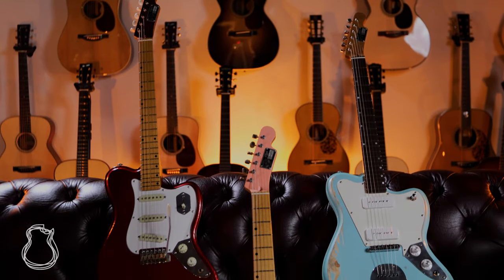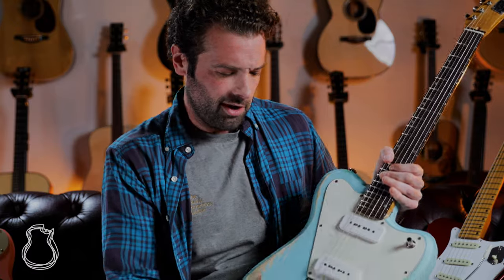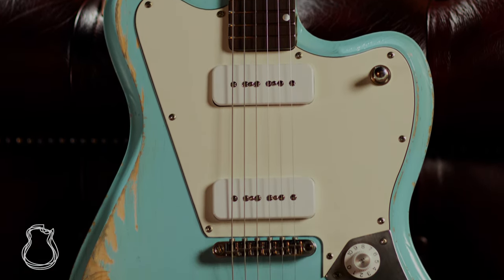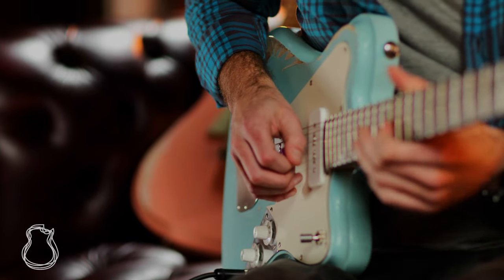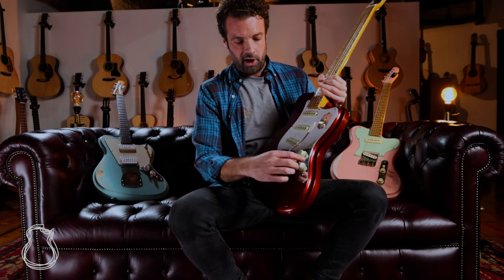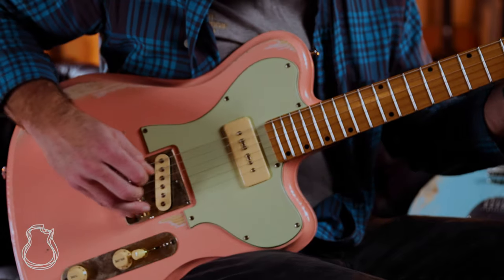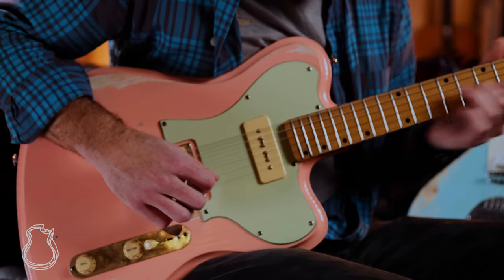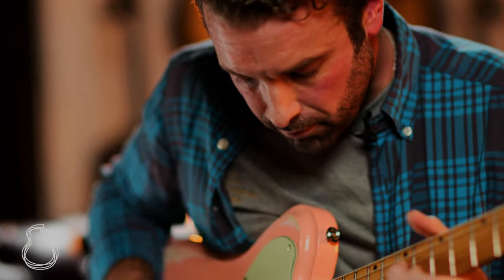Vuorensaku Guitars | TNAG Just Arrived with Joel Bauman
We are pleased to welcome Vuorensaku Guitars to the TNAG roster! Based in Jyväskylä, Middle-Finland, luthier Saku Vuori builds stunning, custom guitars, intertwining his own offset approach with some of the most recognizable, well-loved and legendary electric guitar and bass designs.

Using a selection of top quality woods, materials and hardware, Vuorensaku guitars meet the highest standards of both craftsmanship and reliability. Wood parts are handmade from scratch with dedication to craftsmanship and care for the customer's needs. Each instrument is individual and made by order.

Played by Joel Bauman, TNAG's head of electrics.